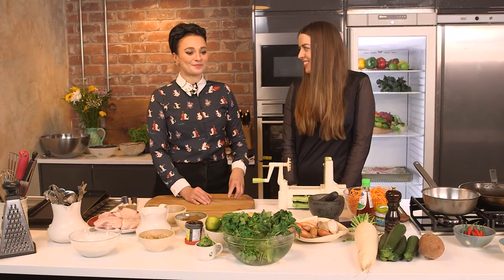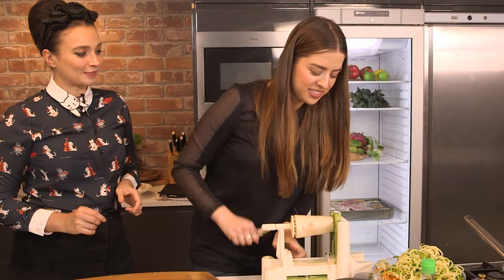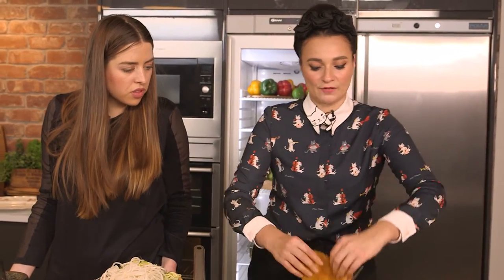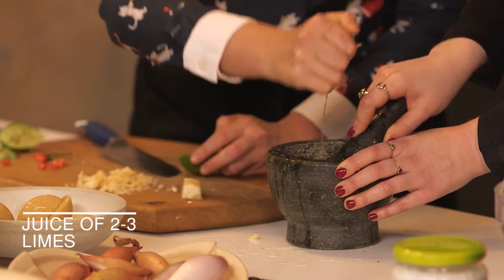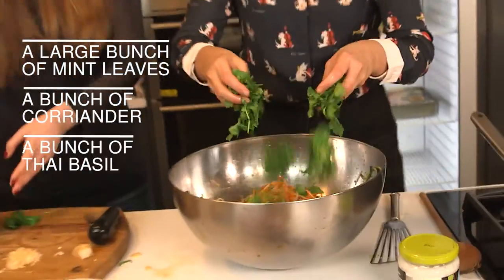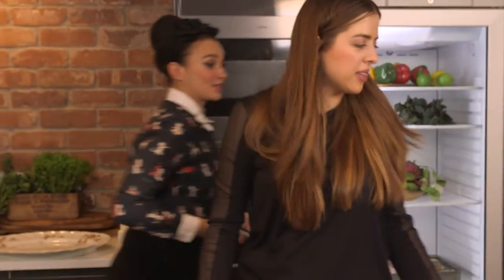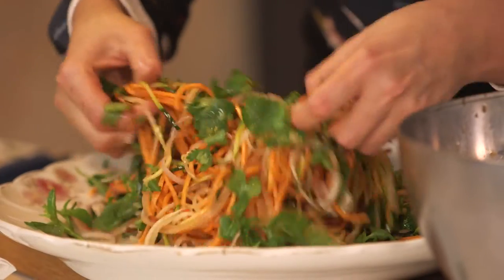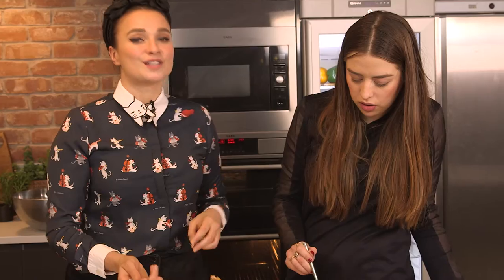Cooking with Gizzi Erskine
Watch what happened when we joined Gizzi Erskine on the set of Wild Dish. Here she shows us how to make a crispy chicken satay with a spiralized vegetable salad. Healthy? Tick. Easy to make? Tick. Instagrammable? Tick? Totally delicious? Tick, tick, tick! Check it out above and let us know if you're going to have a go at making it too.